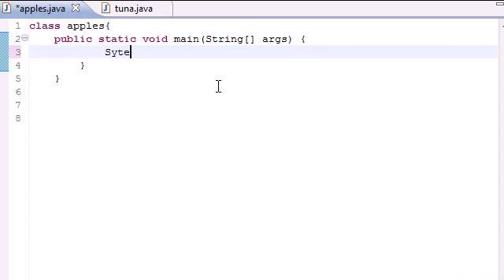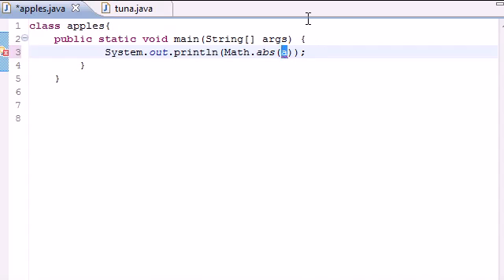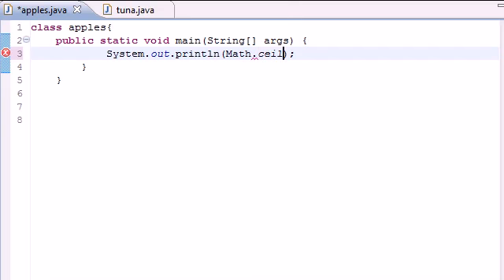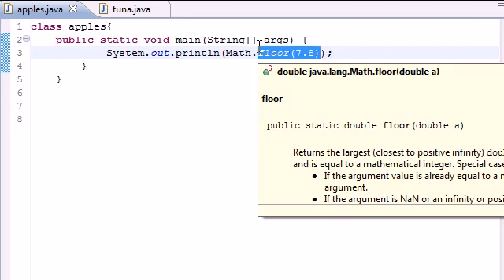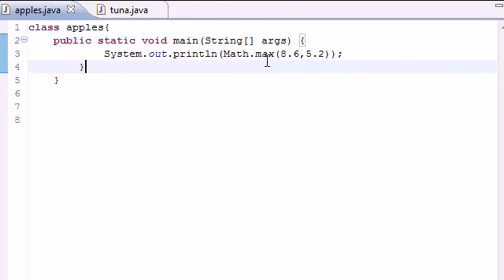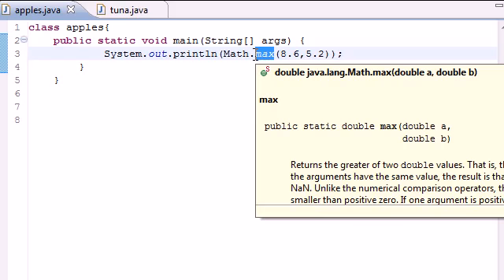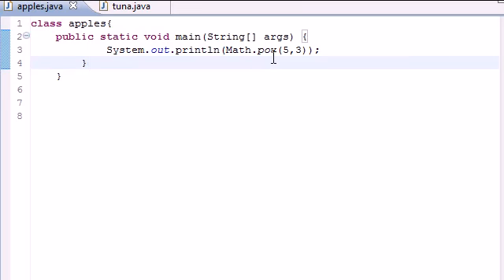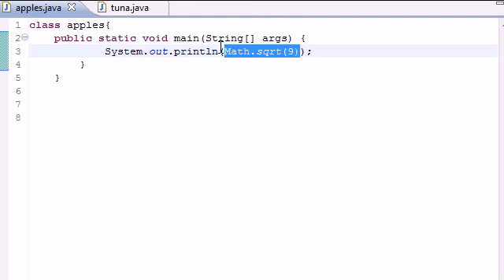Java Programming Tutorial 25 Math Class Methods YouTube